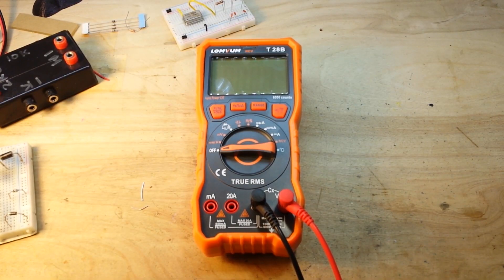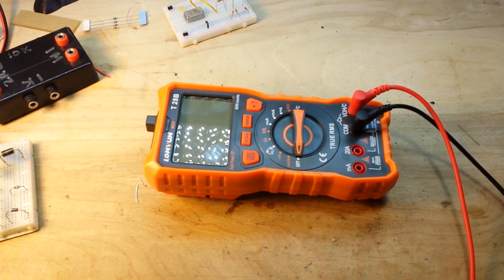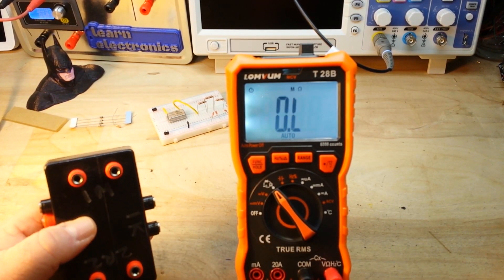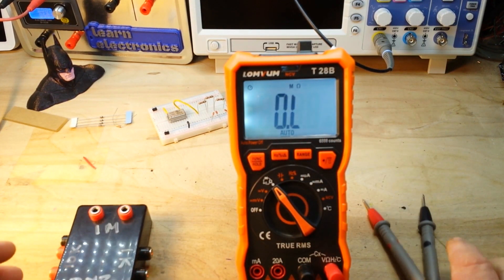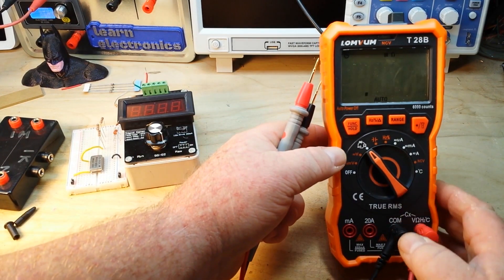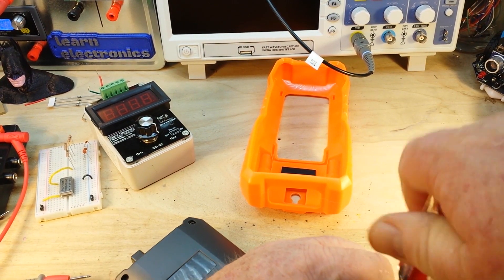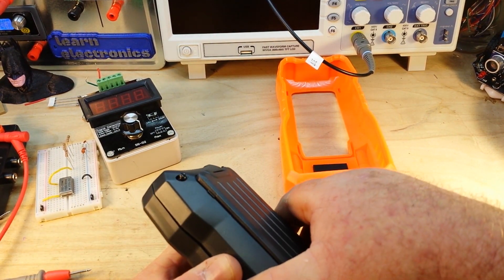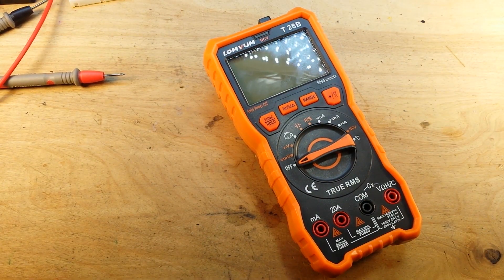Lomvum T28B Multimeter Review & Teardown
Lomvum T28B Auto Ranging Digital Multimeter, 6000 Counts